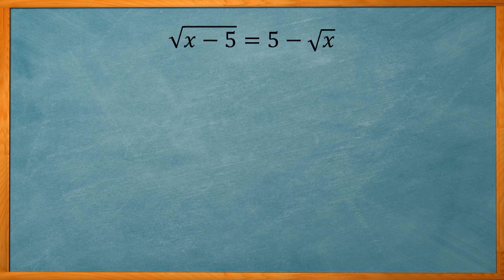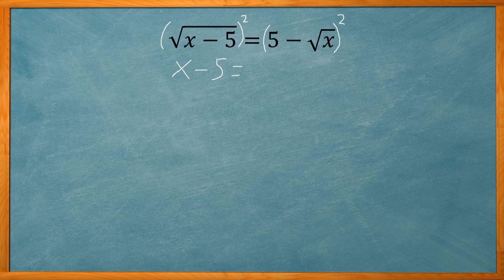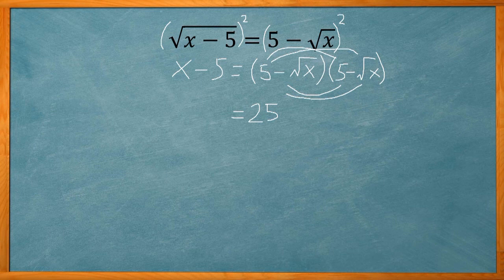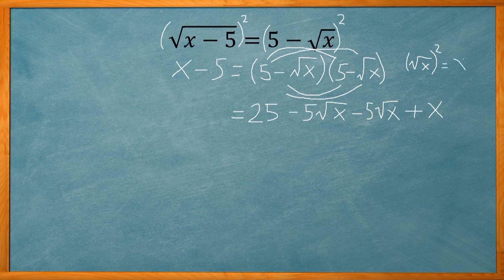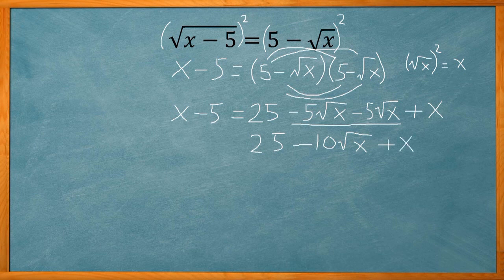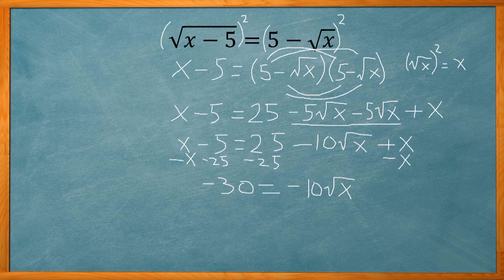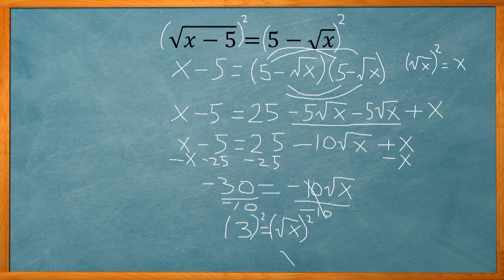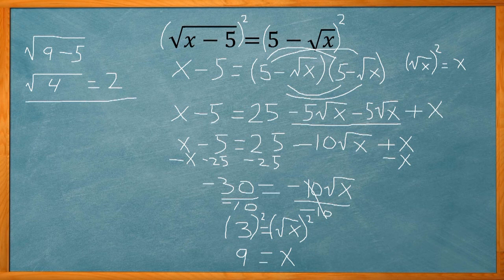SAT Math | Solving Equation with Square Roots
In this video we discuss how to solve and example SAT problem that has square roots in it.